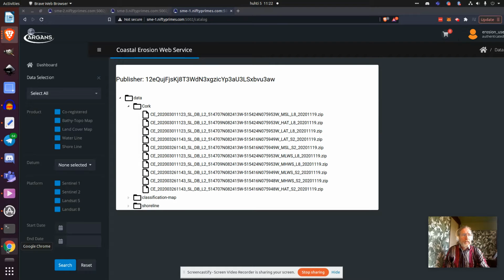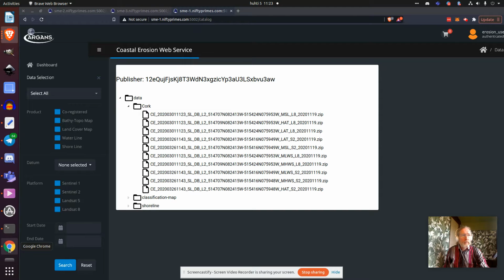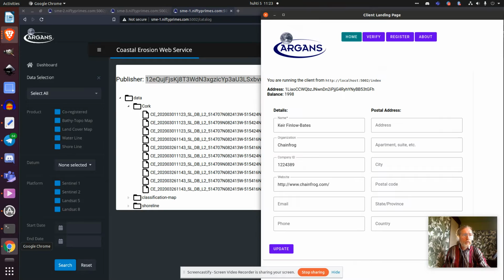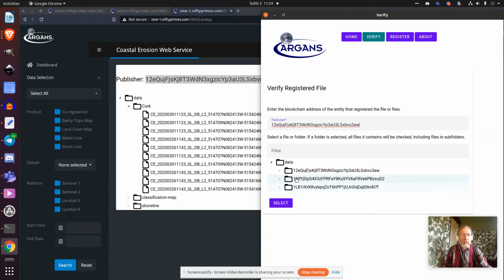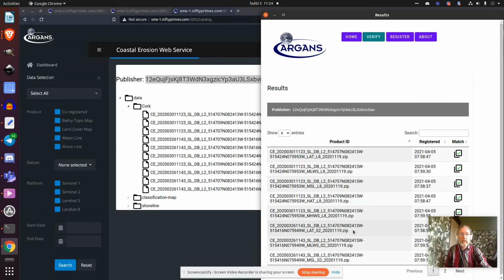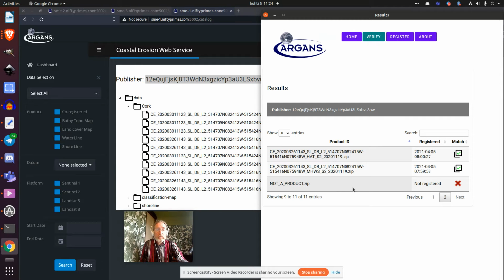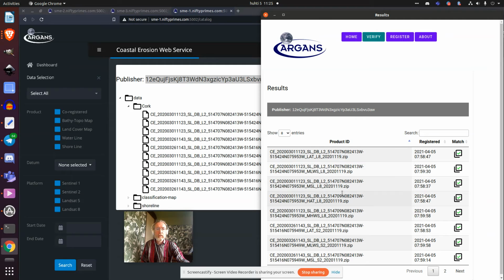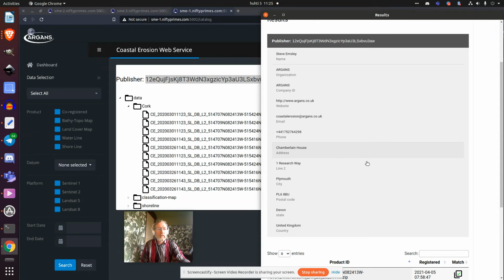BTDE 6: Verifying the registration of products by a third party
In this video, I act as a client of an SME (in this case ARGANS), downloading data files and subsequently verifying that ARGANS has indeed registered their claim to ownership of the files on the blockchain.

for more information on ARGANS, the prime project contractor